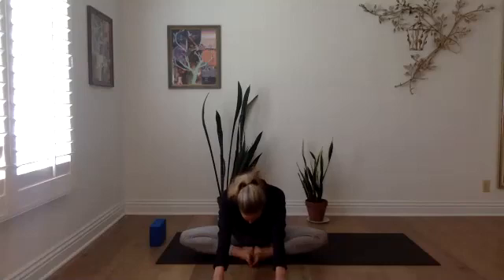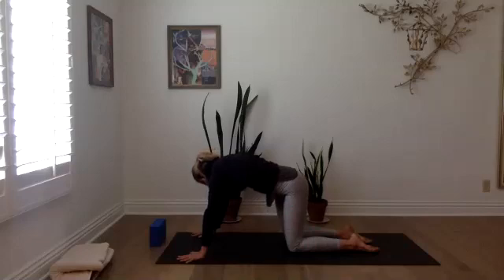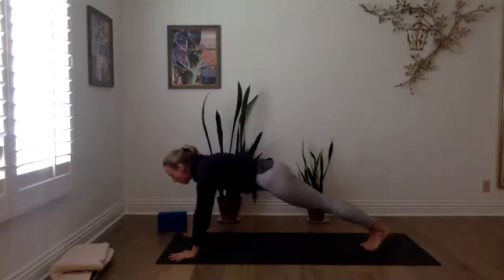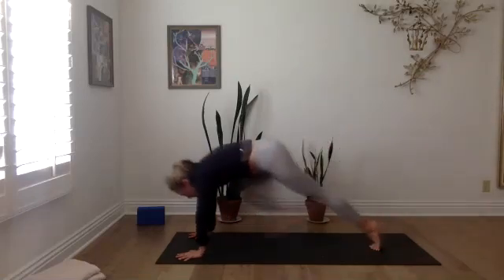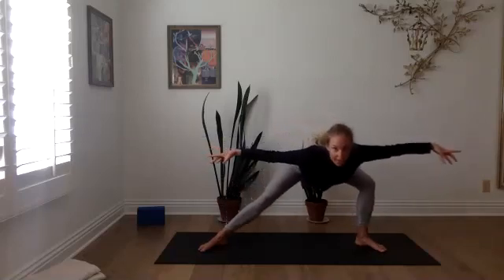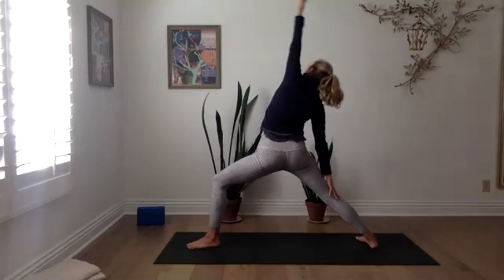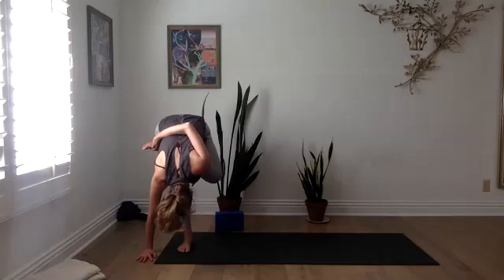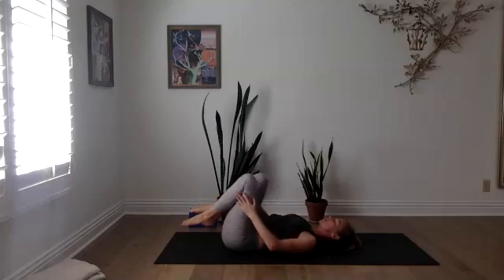Jalandhara Bandha: YOGA FLOW all-levels, Neck Opening & Twists. Triangle variations & Twisting Crow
This class is part of the live-streamed series called Playing Your Edge taught by Cynthia Abulafia.  It is streamed through Yoga Soup in Santa Barbara, CA, so you will see some interactive elements to these classes.  Cynthia Abulafia, ERYT500/IAYT, is a teacher trainer, yoga therapist, and teacher with a passion for the subtle body.